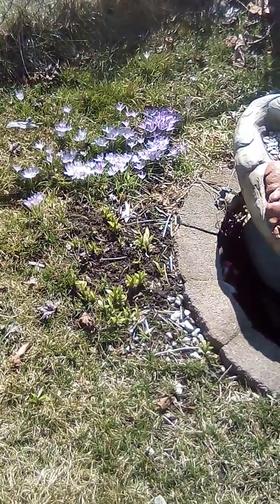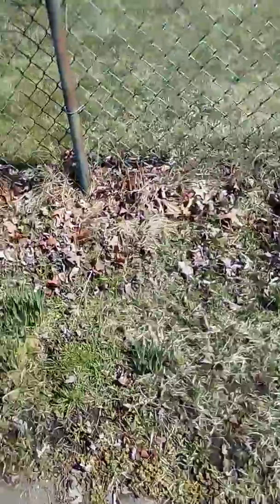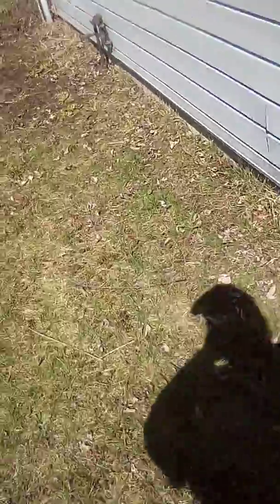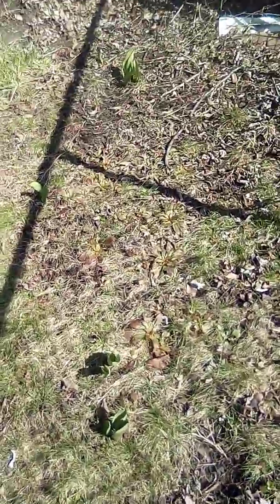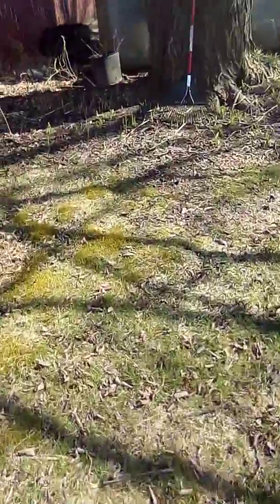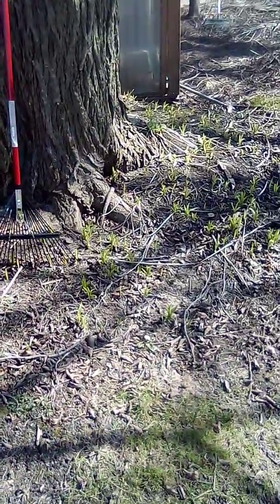Spring Garden Video II 3/25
Crocuses blooming, Daffodils budding, other plants sprouting.